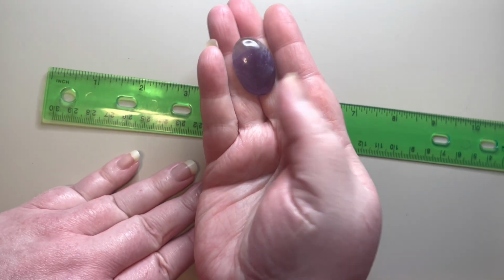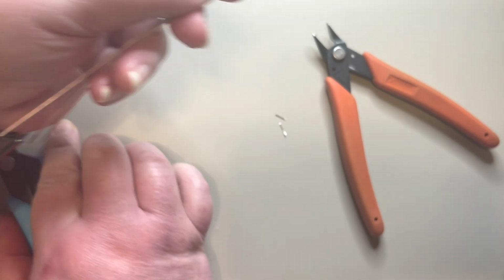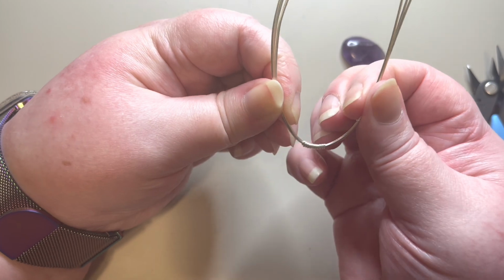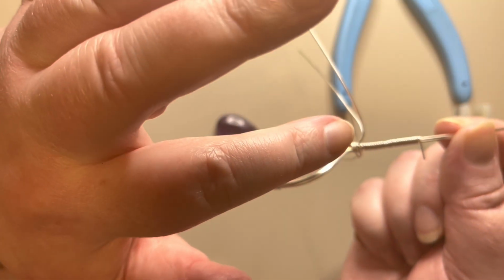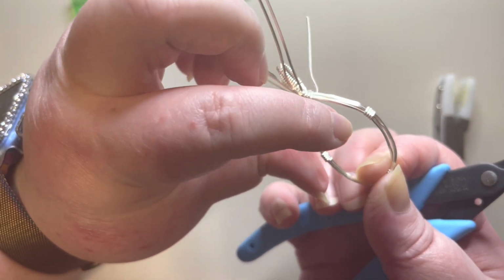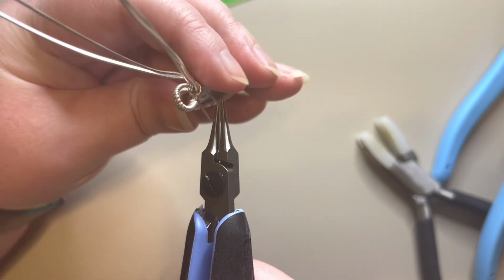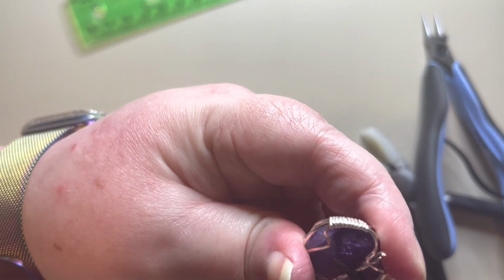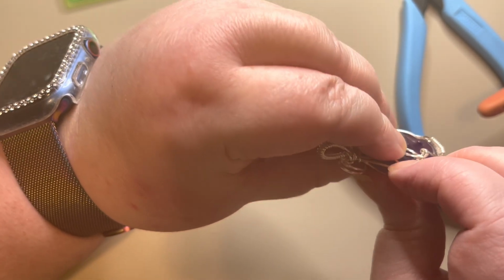Swirly Amethyst Pendant Tutorial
Materials Used:

Amethyst Cabochon - 1.25”

21 gauge Square silver wire from Parawire

21 gauge Half Round silver wire from Parawire

My tools are listed below

Xuron Flush Cutter (wire cutter)

Xuron Bent Nose Pliers

Xuron Short Nose Pliers

Xuron Tweezer Nose Pliers

Xuron Flat Nose Pliers

Xuron Chisel Nose Pliers

Beadalon Round Nose Pliers

Lindstrom Fine Tip Round Nose Pliers

Beadsmith Bail Making Pliers

Artistic Wire Nylon Jaw Pliers (wire straightener)

Beadsmith 1-Step Looper Pliers - 1.5mm

Beadsmith 1-Step Looper Pliers - 2.25mm

Beadsmith 1-Step Looper Pliers - 3mm

Beadsmith Set of 3 1-Step looping Pliers - 1.5mm, 2.25mm, and 3mm

Beadalon Acrylic Pliers Rack

Muzhi 5 Piece File and Bead Reamer Set

Solid Stainless Steel Ring Sizing Mandrel

Ring Mandrel 3 Piece Set Includes Ring Mandrel, Rubber Jewelry Hammer, and Ring Sizers

Nexcare Tape - 1 Roll

Nexcare Tape - 6 Rolls

Beadalon Electric Bead Reamer (for use with wire rounder attachment)

Beadalon Wire Rounder Tip (for use with Beadalon Electric Bead Reamer)

Beadsmith Wire Rounder Tool

Tool Magic - Rubber Coating for Jewelry Tools

Beadsmith Wooden Dowel Set

Good Beginner Tool Set
ref=nosim?tag=jenniferlcr00-20

Waxed Necklace Cords

Beadalon Crimp Tool

126 pc Ear Wire Set

2100pc 3mm Glass Pearl Beads

1400pc 4mm Glass Bicone Beads

4pc Kumihimo Disc Set

120pc Metal Kumiho End Caps

Artistic Wire 3D Bracelet Jig

3 Padded Fabric Necklace Display

Faux White Leather Ring Display

Faux White Leather Bracelet Display

Black Velour Bracelet Display

6pc Black Velvet Ring Display

Hematite Beads 4mm - 10mm